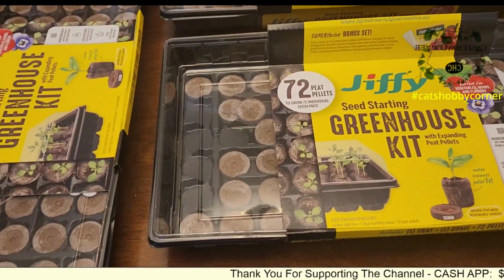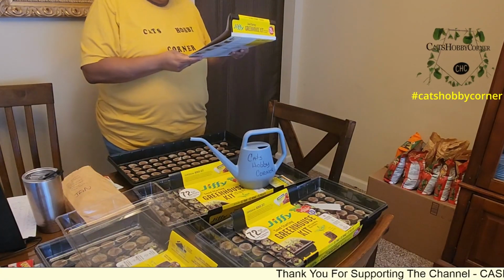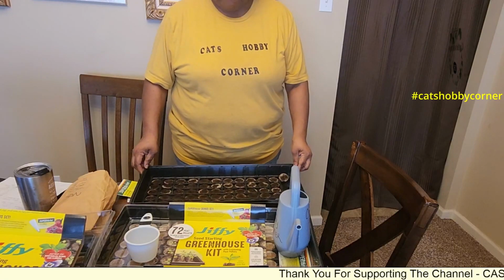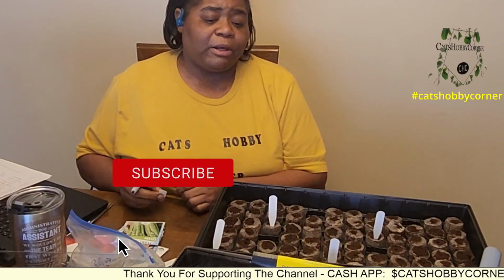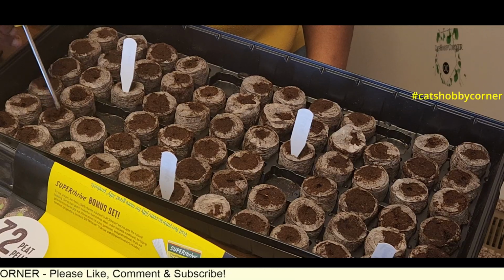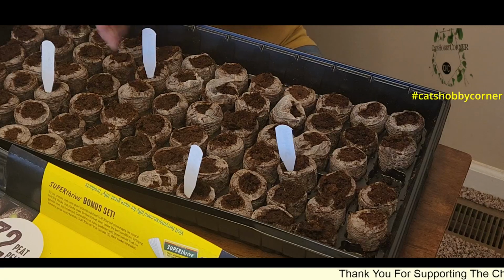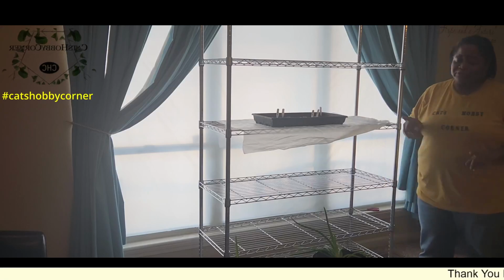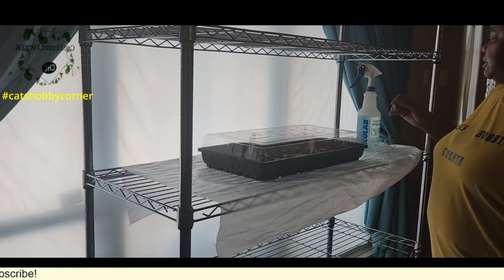Let's Use These Seed Starter Kits Today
00:00 Greeting
02:02 Prep Trays
05:54 Sow Seed
13:40 Seed Tray Placement